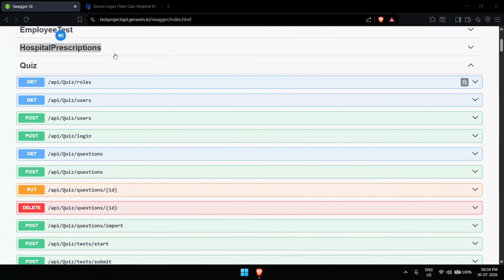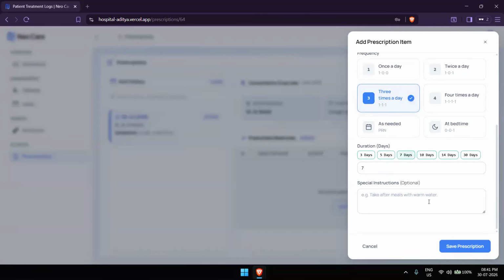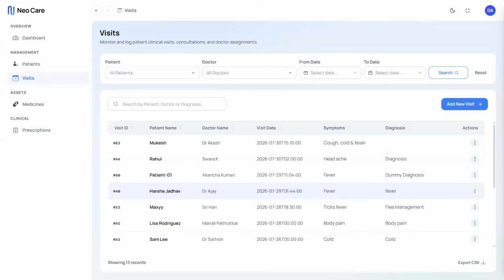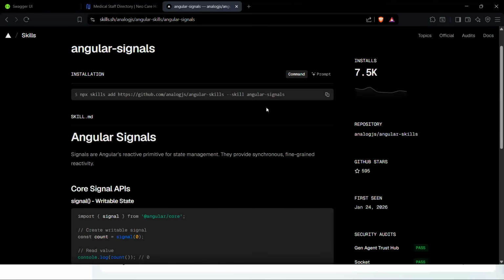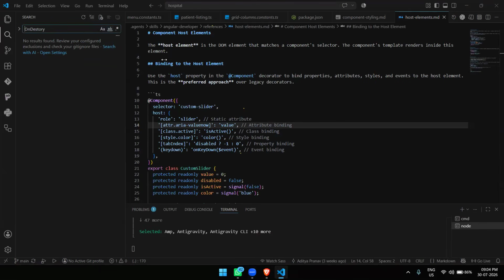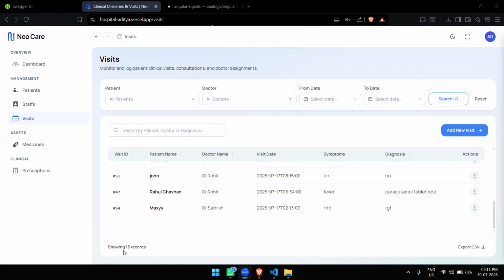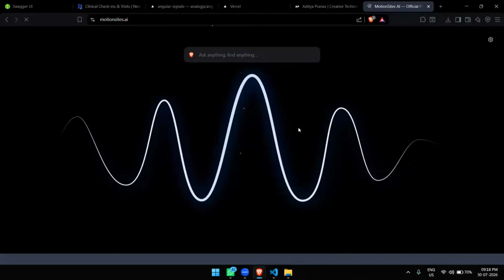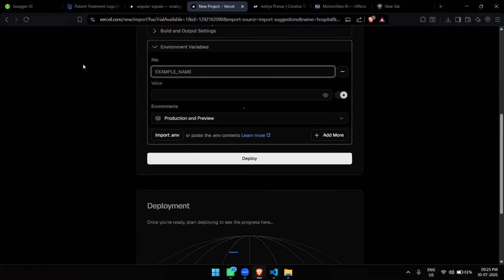Hospital Prescription Management System Project Demo | Real-Time Full Stack Application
Real-Time Hospital Prescription Management System Project Demo | Patient, Appointment & Prescription Tracking

In this video, we are showcasing a real-world Hospital Prescription Management System application developed as a full-stack project.

This project demonstrates how a hospital can manage daily operations like patient registration, appointment booking, doctor visits, prescriptions, medicine records, and user management through a role-based application.

This is a complete business use case where different users have different responsibilities.

Application Roles & Features:
👩‍💼 Receptionist Role
The receptionist manages the front-desk activities:
✅ Create new patient records
✅ Search and manage patient information
✅ Book appointments for patients
✅ Assign appointments to doctors

👨‍⚕️ Doctor Role
Doctors can manage their assigned appointments:
✅ View upcoming appointments
✅ Check patient history
✅ View previous visits and prescriptions
✅ Add new prescriptions during patient visits
✅ Prescribe medicines based on consultation

👨‍💻 Admin Role
The admin has complete control over the system:
✅ Create and manage users
✅ Manage staff accounts
✅ Manage patients
✅ Manage doctor and receptionist access
✅ View overall application data
✅ Manage master data like medicines